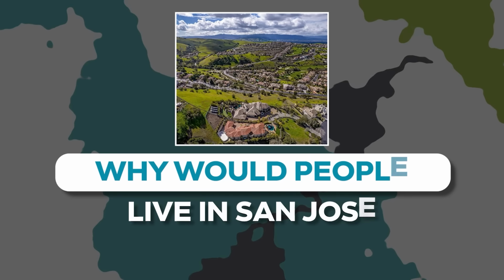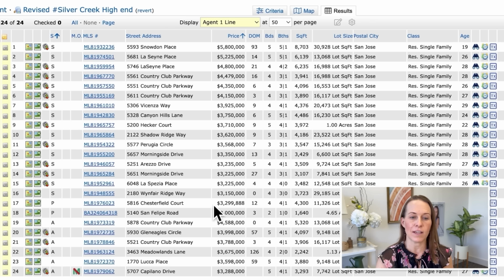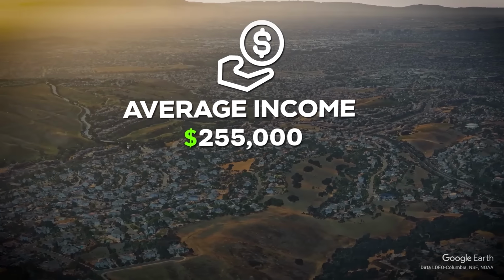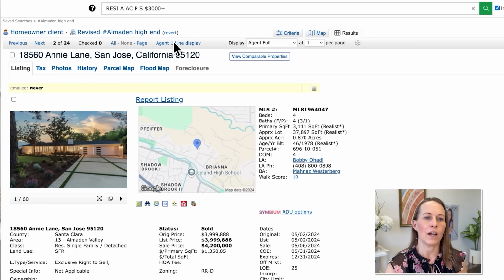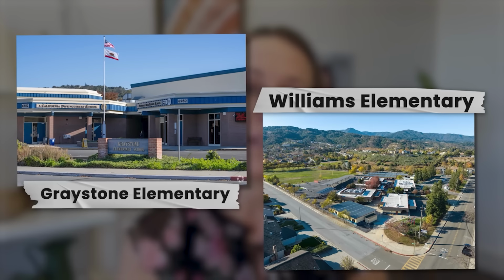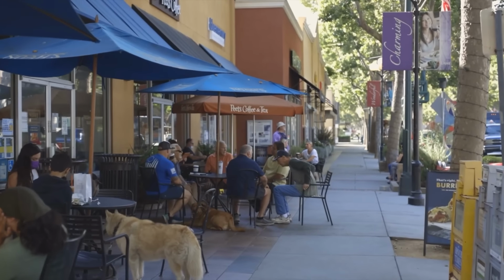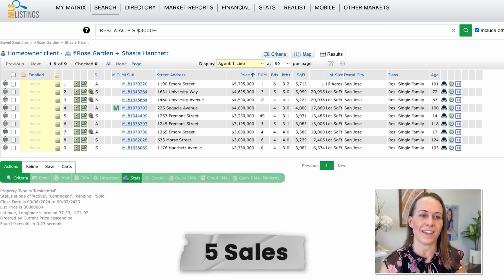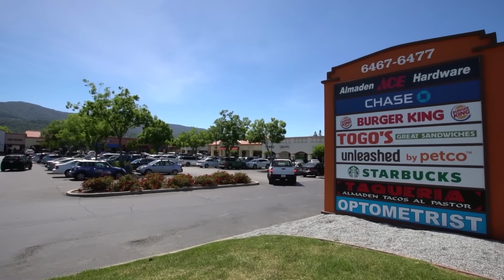Where Do San Jose's Ultra Wealthy Live?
Curious about where San Jose’s ultra-wealthy call home? In this video, we explore the exclusive neighborhoods and luxury enclaves where the richest residents of San Jose live. Whether you’re dreaming of luxury living or just curious about the high-end real estate market, this video offers an inside look at San Jose's wealthiest neighborhoods. Don’t miss this tour of the homes of San Jose’s elite!

❤️We LOVE to work with our viewers when its time for your move! We help you buy, sell, or invest in San Jose. Reach out so we can streamline the process for you!

⭐Read what our clients say!

📍 Which San Jose Community Is Right For You?

✅  About Theresa Wellman - Realtor, Homeowner Experience.

CA Real estate how-to videos specific to the San Jose housing market. Using experience as a full-time Realtor since 2005 and an engineering degree, all backed by a successful career selling over $40M in real estate each year. Tune in to get updates on San Jose, CA, real estate trends PLUS informational videos about San Jose, CA, and areas throughout Silicon Valley. Join us on a neighborhood tour, or tune in to our how-to videos for buyers and sellers.

Homeowner Experience Real Estate
San Jose CA
Lic# 01478084

San Jose, CA, including Almaden, Cambrian, Blossom Valley, Willow Glen, Campbell, Los Gatos, Downtown San Jose, and more.

📐Engineer, 📊Stats Geek, ⚡High-Energy, 🍽️Foodie
🥇Top 1% Nationwide Realtor

Chapters:
0:00 Introduction
0:46 San Jose?
1:03 First Neighborhood
5:42 Second Neighborhood
10:27 Third Neighborhood
14:13 Fourth Neighborhood

© Theresa Wellman - Realtor, Homeowner Experience